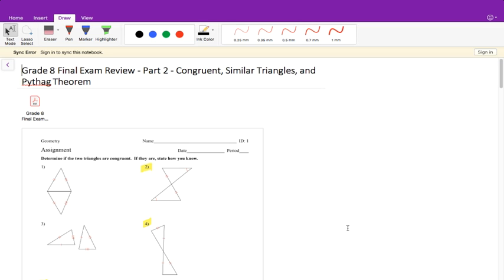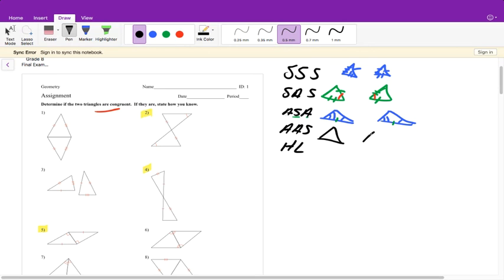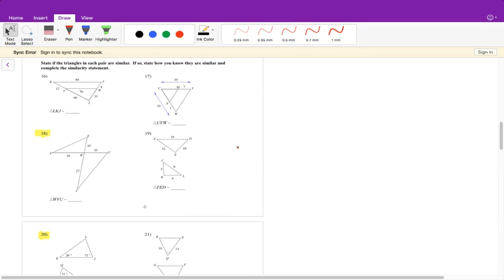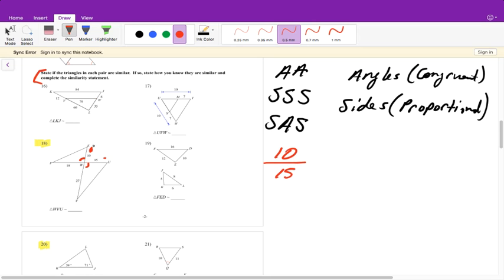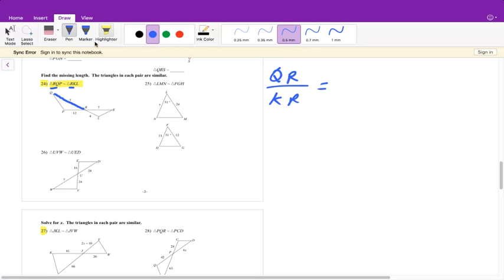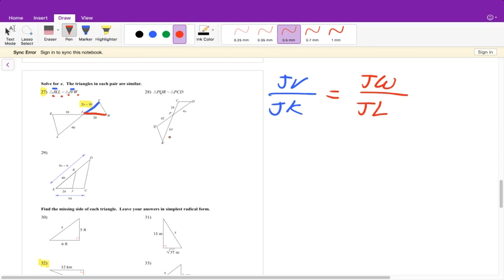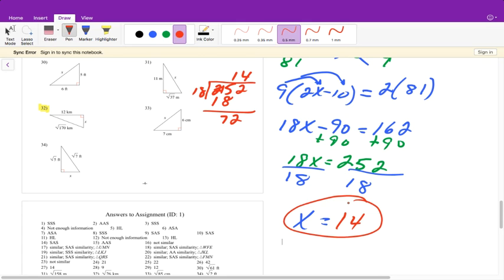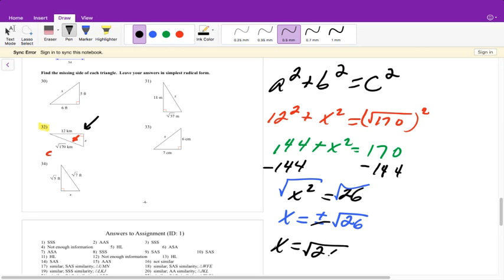Math 8 - Final Exam Review - Video 2 - Geometry Worksheet